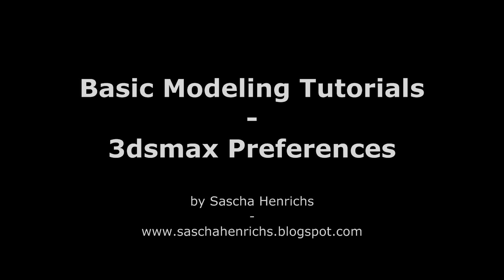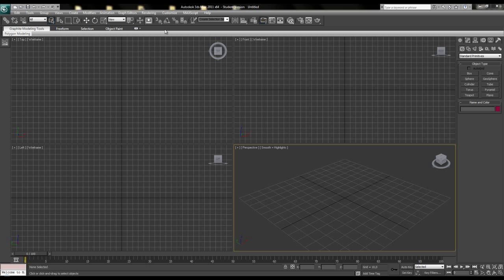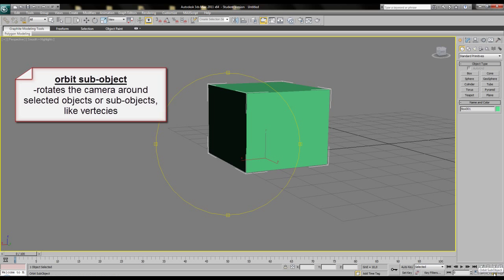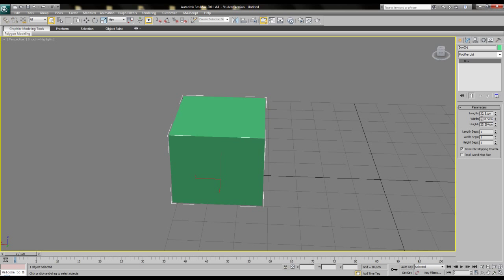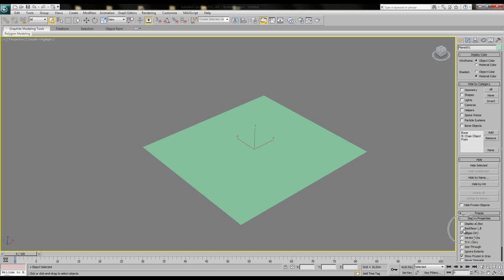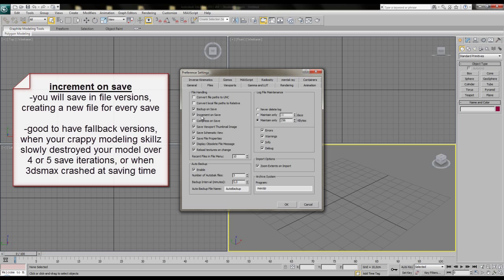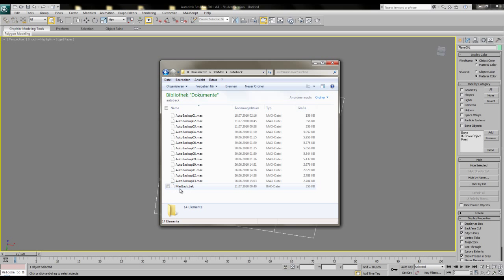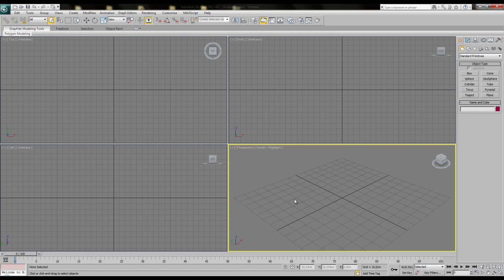3dsmax Basics Tutorial - Solving the Preferences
hi finally a new tutorial.
it is another shorty with 10 minutes.

check it out, if you want to learn about basic settings in the 3dsmax preferences.

target audience:
-3dsmax beginner
-game artists

coverage is:
- 3dsmax preferences
- 3dsmax Main UI and Navigation
- Units

preferences for high quality rendering are not discussed.
cheers